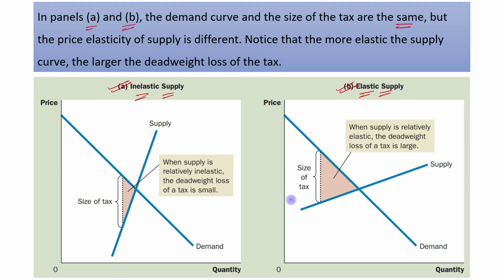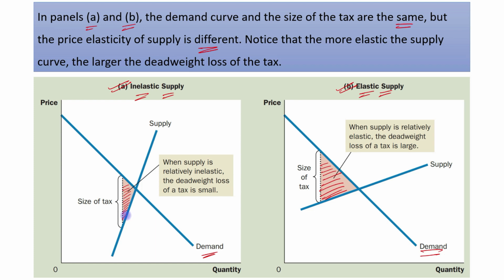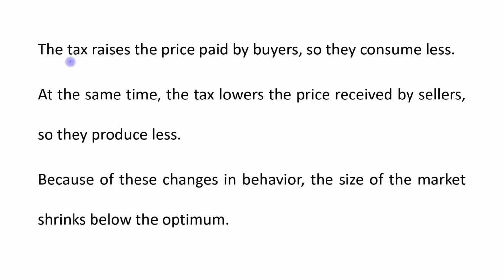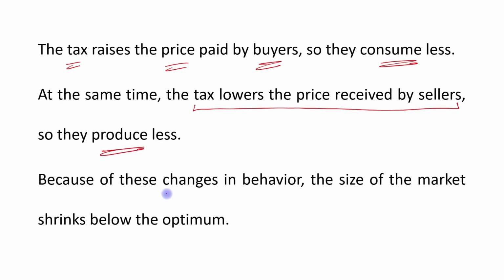Determinants of the Deadweight Loss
Ch - 8 (Application: The Costs of Taxation)

Topic: Determinants of the Deadweight Loss